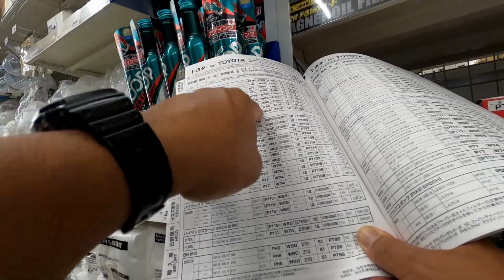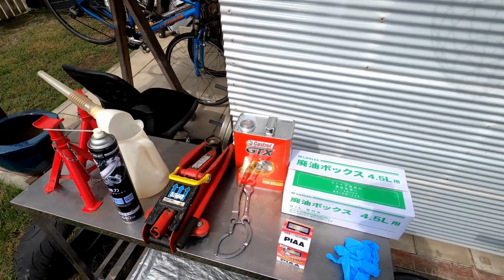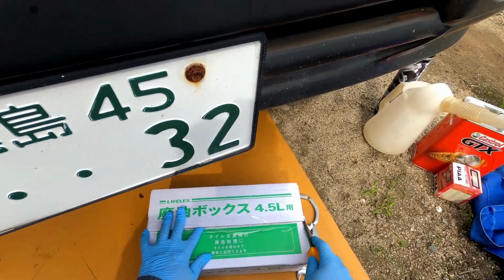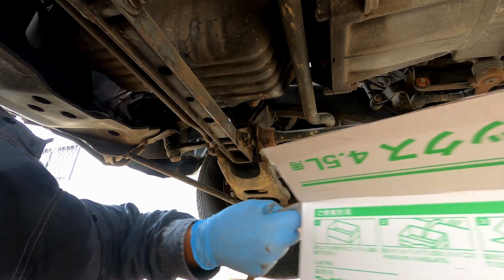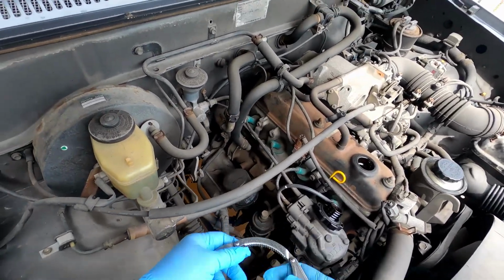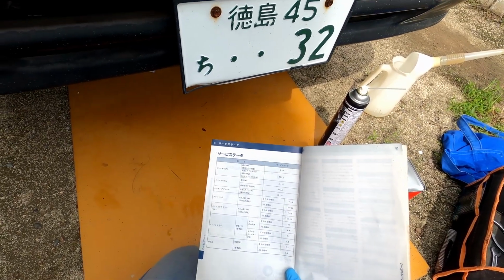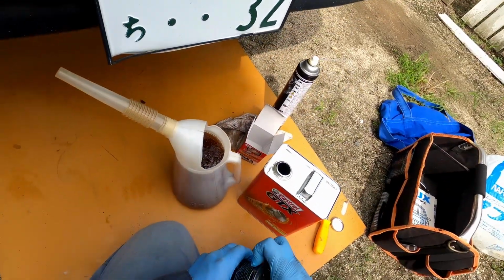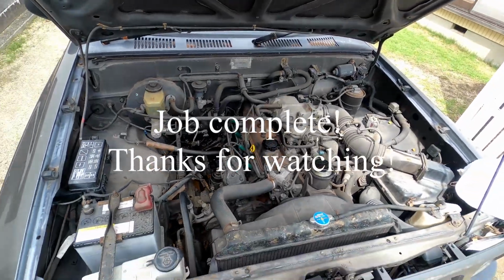How to change your car oil living in Japan!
Sure it's easy to take your car in for an oil change but doing it yourself gives you a sense of accomplishment and being a man. As most western men living in Japan are English teachers it's rare that we get a chance to get our hands dirty. I want to encourage you to start doing it yourself and save some money too.